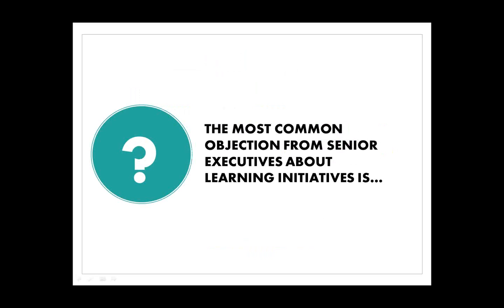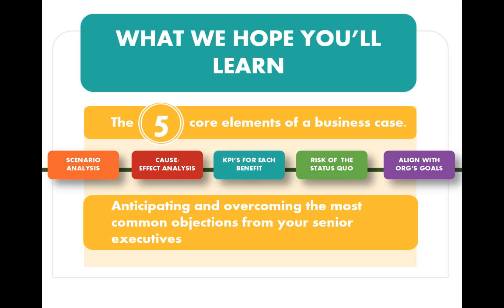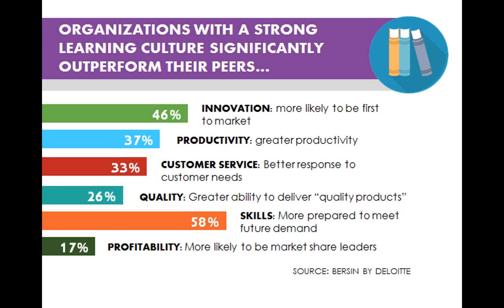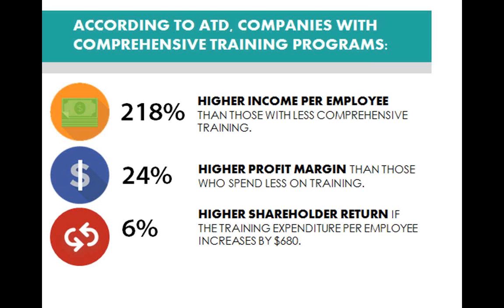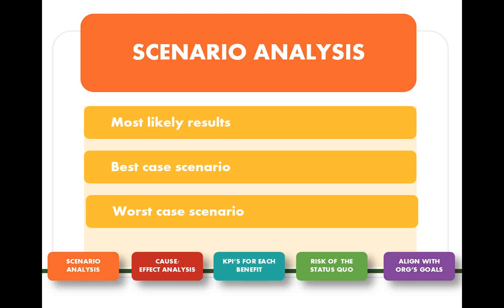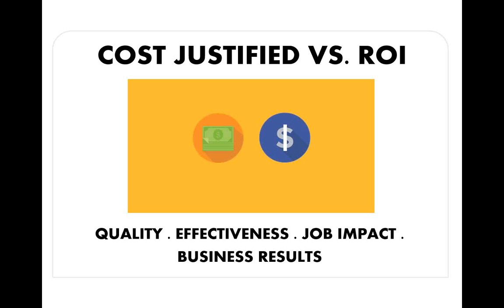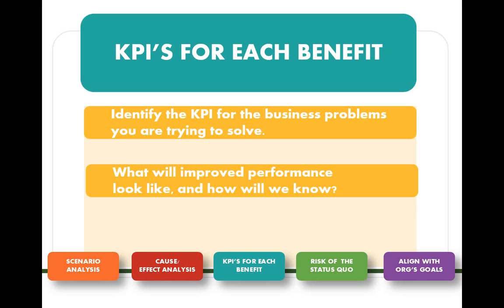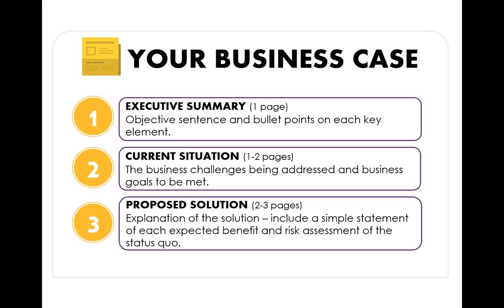How to Build a Business Case for Online Employee Training | Webinar 12.02.14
How do communicate the value of your new training initiative and get it approved? In this webinar we’ll cover 5 easy to execute elements to include in your business case for employee training.